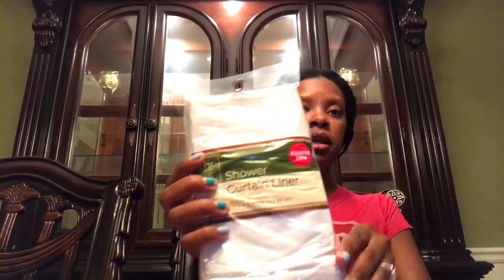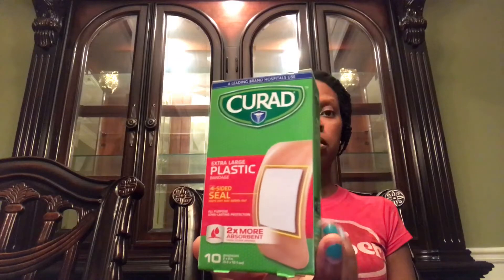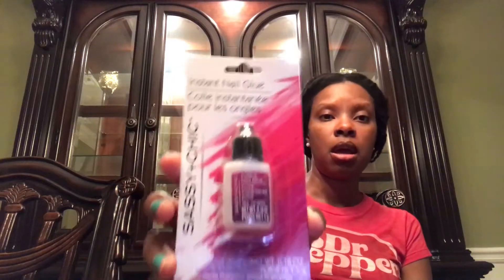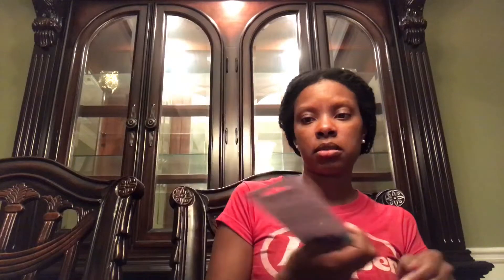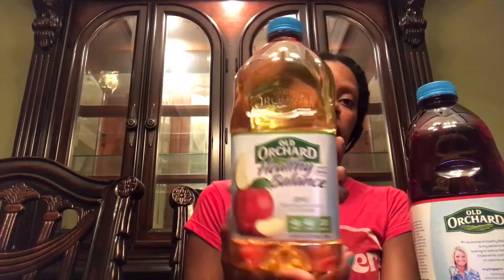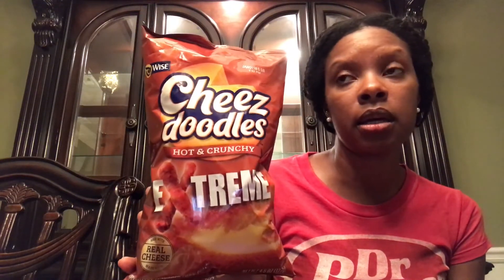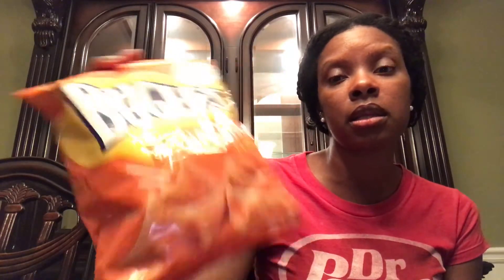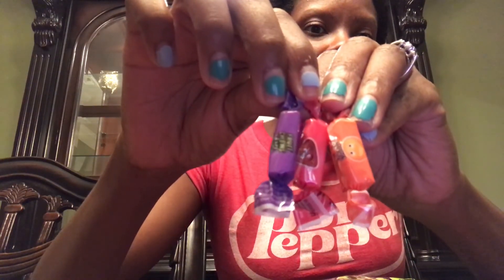Dollar Tree Haul Guys